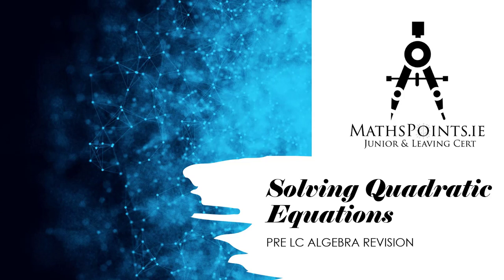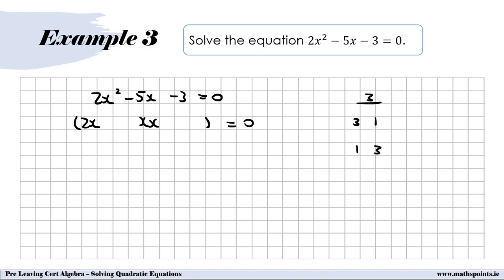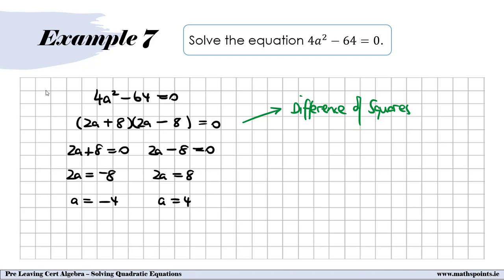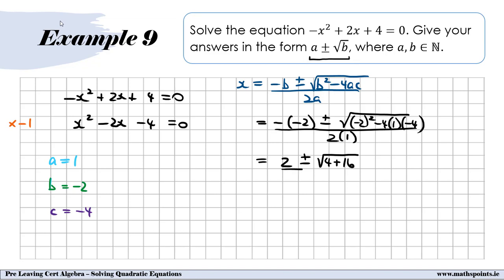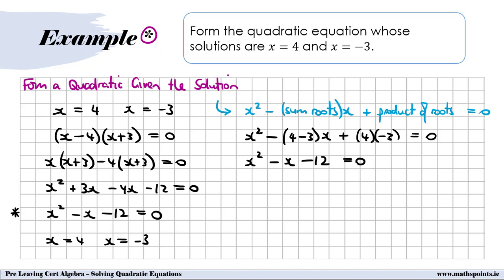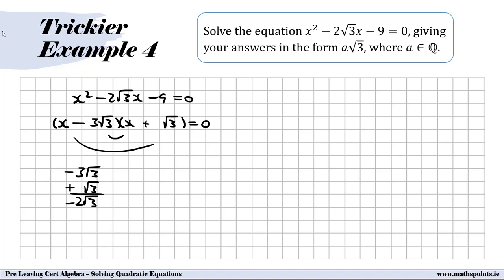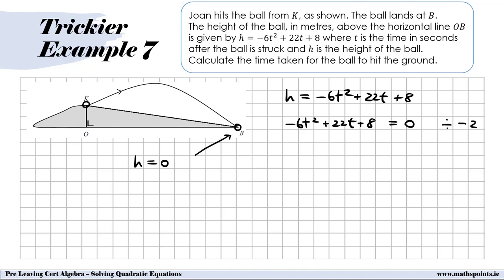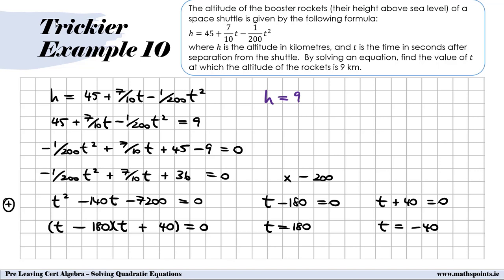Pre Leaving Algebra Revision - Session 4 Solving Quadratic Equations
Lesson looking at solving quadratic equations.

See Dropbox folder for attached files:
Worksheet with Basic and Tricky examples and all Past Paper questions
Worked Solutions to Examples
Worked Solutions to all Past Papers

to join this course for FREE

Jump to relevant section:
1:55 Basic Examples
47:38 Trickier Examples